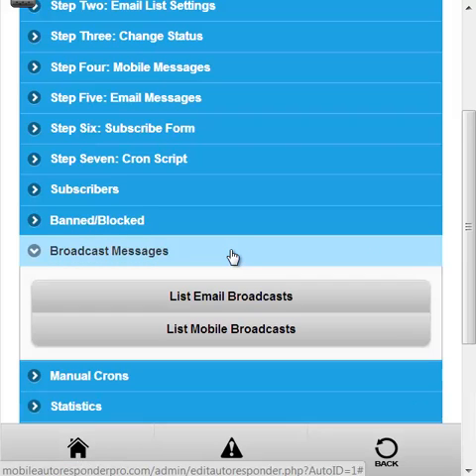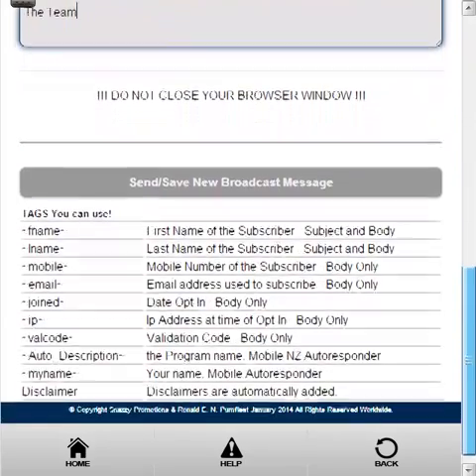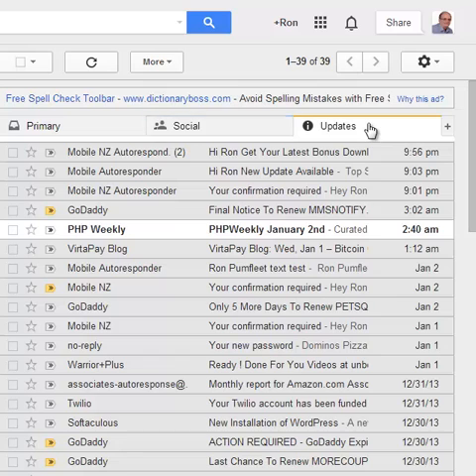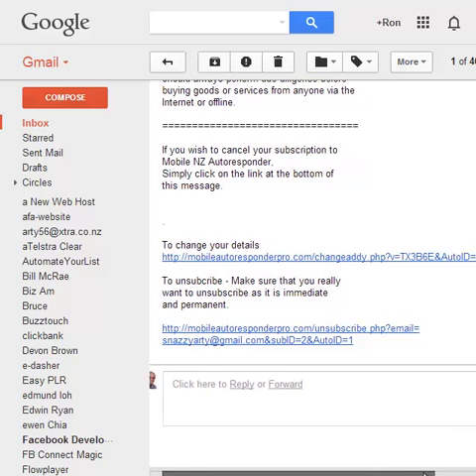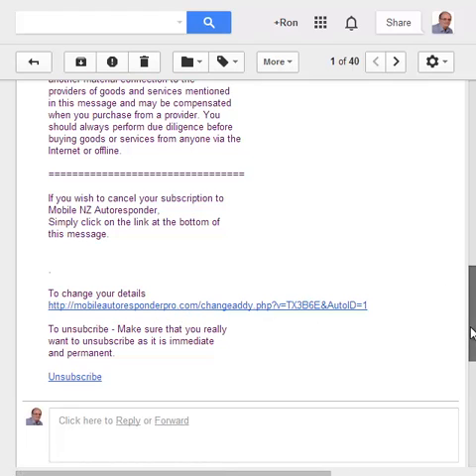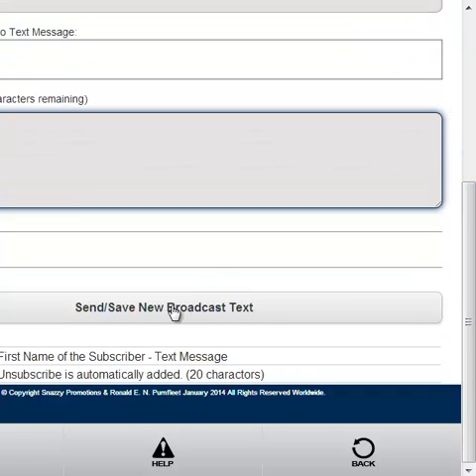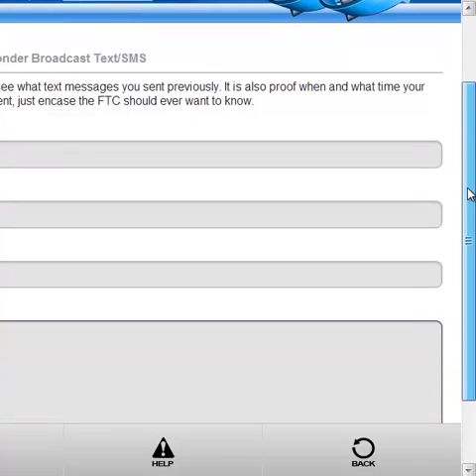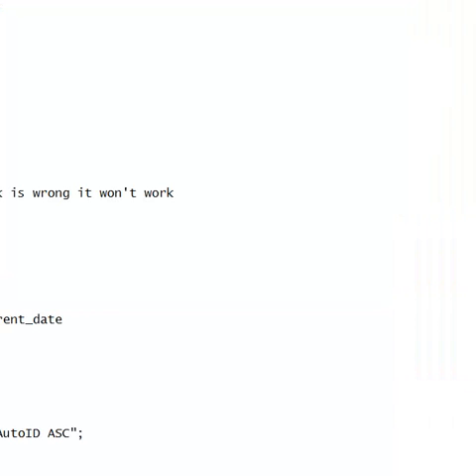Sending Broadcast Messages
Sending Email & SMS Broadcast Messages